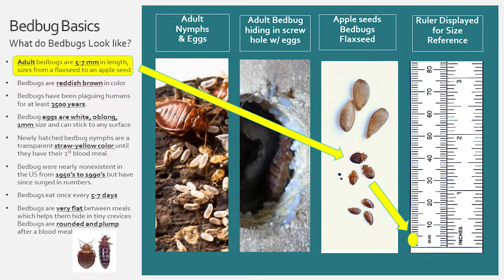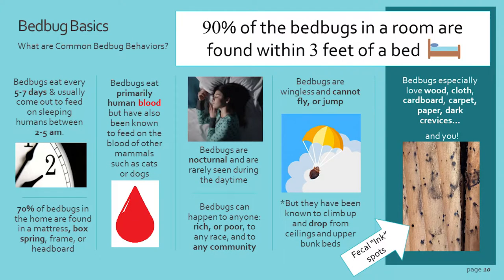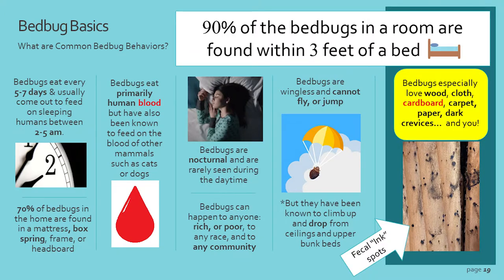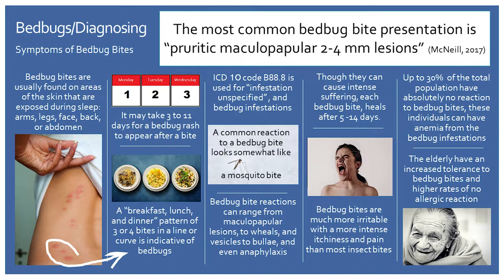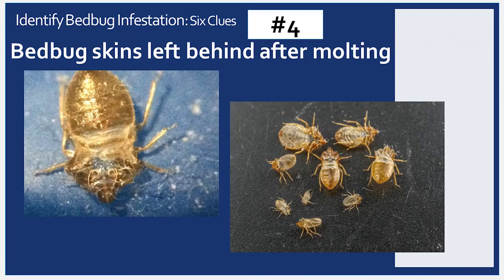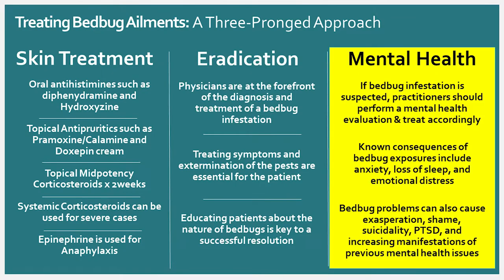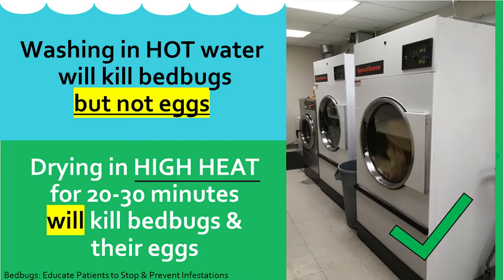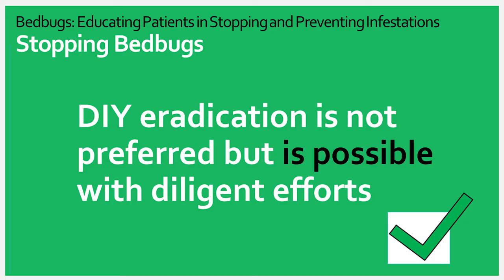Bedbugs: Increasing Awareness and Educating Providers on Best Practices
This is part of a DNP project to teach health care providers of inner-city clinics about the best way to identify, treat, and help their patients stop bedbug problems. Increasing knowledge and understanding is the first step.

*Before using diatomaceous earth, make sure to use caution and follow the label's instructions.

Thank you to my professors at WSU and fellow classmates of the very 1st doctorate program!

Thank you to Leon Wieler, who is, in my opinion, a bedbug genius!

References
Agnew, J. L., & Romero, A. (2017). Behavioral responses of the common bed bug, Cimex lectularius, to insecticide dusts. Insects, 8(3), 1-11.

BedBugs.org. (n.d.). Woman with bedbug bites [digital photograph].

Buscher, N. (n.d.). Screaming woman [digital photograph].

Choe, D. (2016). Various shed skins from bed bugs [digital photograph 5472 x 3648].

Davis, R. S. (2009). Bed bugs: For pest control professionals.

Domino, F. J., Baldor, R. A., Golding, J., & Stephens, M. B. (2017). The 5-Minute clinical consult premium 2017 (25th ed.). Philadelphia, PA: Wolters Kluwer.

Ibrahim, O., Syed, U. M., & Tomecki, K. J. (2017). Bedbugs: Helping your patient through an infestation. Cleveland Clinic Journal of Medicine, 84(3), 207-211.

Indiana State Department of Health. (2020). Bed bugs: Biology, detection, avoidance and control.

Infernus, A. (2020). A farm love story [digital photograph].

McNeill, C., Jarrett, A., & Shreve, M. D. (2017). Bed bugs: Current treatment guidelines. The Journal for Nurse Practitioners, 13(6), 381-388.

Motion Array. (2020a). patients [photography].

Motion Array. (2020b). three plates [digital photograph].

Motion Array. (2020c). mosquito on white [digital photograph].

Newman, C. (2020a). Grandmother laughs, Yuriria Mexico [digital photograph].

Oldani, T. (n.d.). A female bed bug in a screw hole, with eggs [electronic photograph].

Smith, J. (2019). Tulips, Stryiskyi rynok, Lviv, Ukraine [digital photograph].

Wieler, L. (2020). Winnepeg bed bug heating by Leon Wieler.